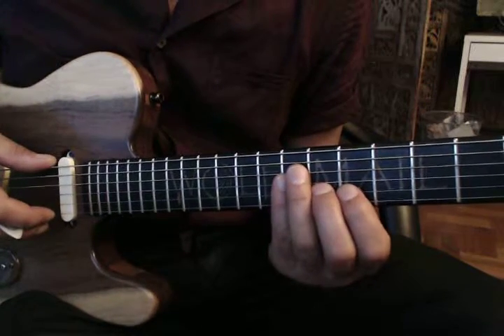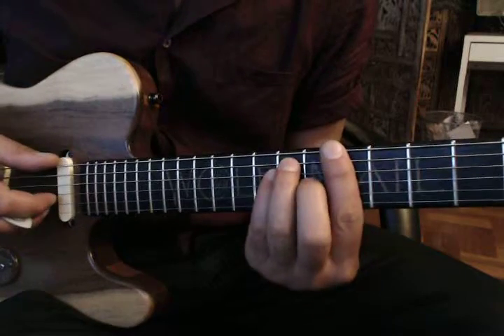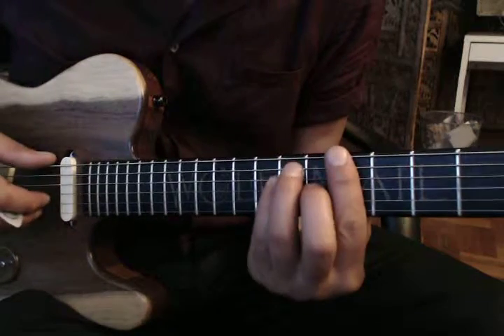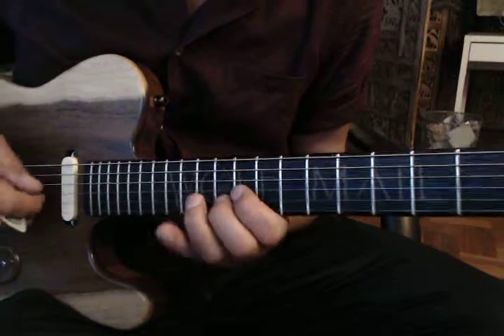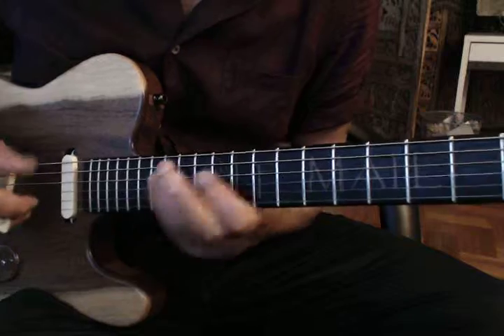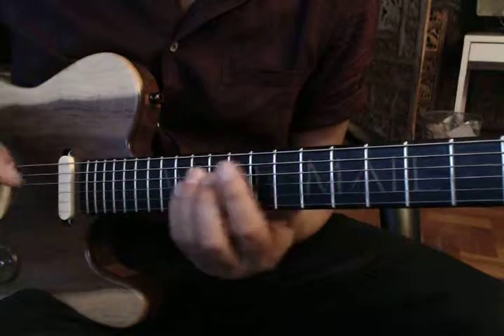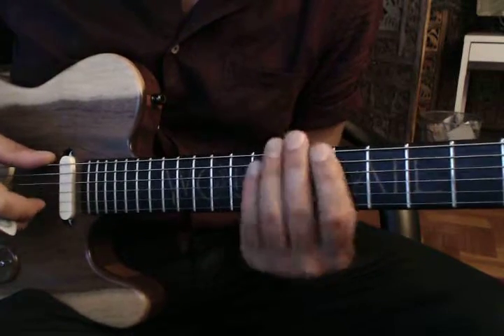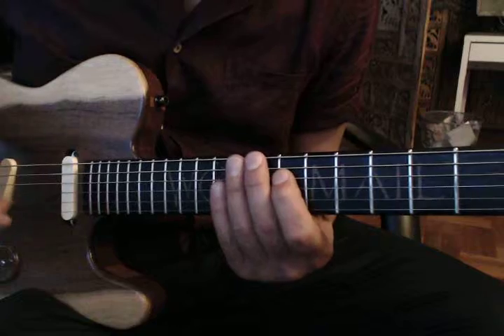Hendrix pattern major+minor fused